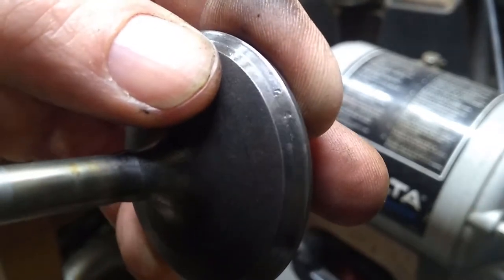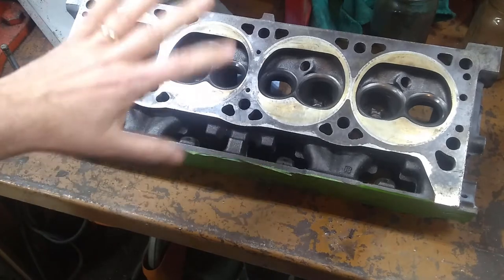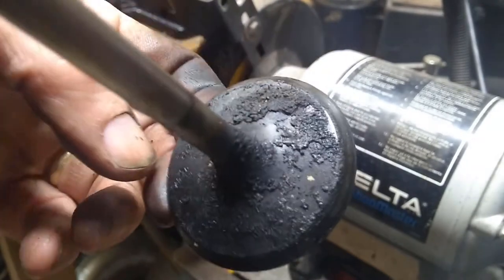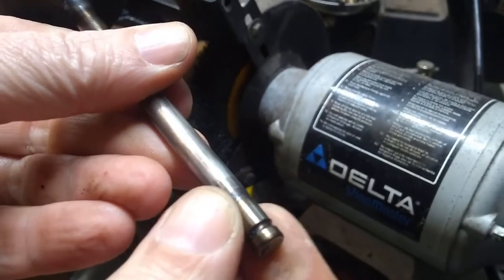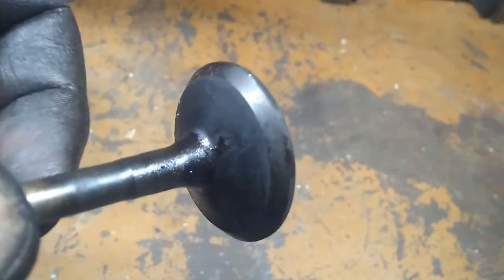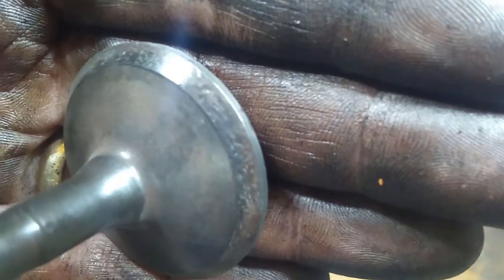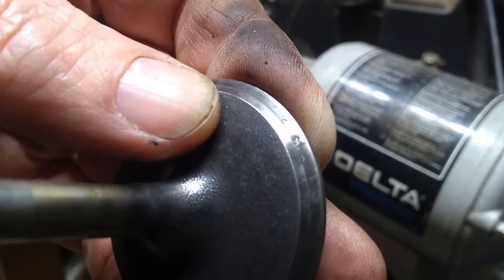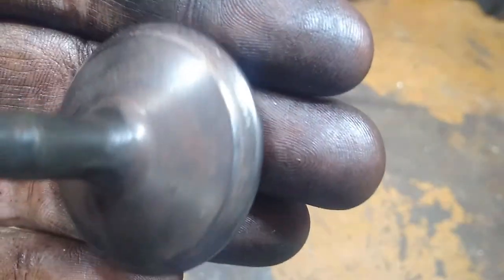Inspecting used valves (and finding junk) | Mopar 5.9 Magnum Build #12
Yet another video in our series on rebuilding a daily-driver Mopar 5.9 Magnum engine. In this short video we clean and inspect the valves we plan on reusing and find that many of the exhaust valves took a real punishing in their previous life.